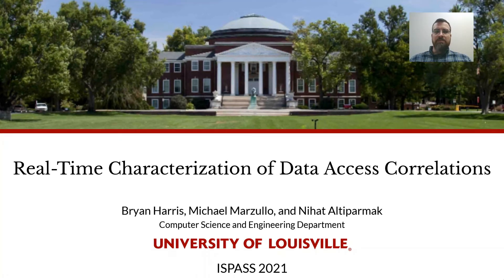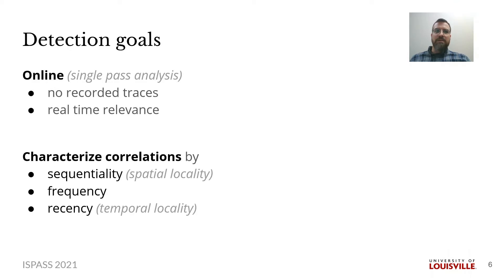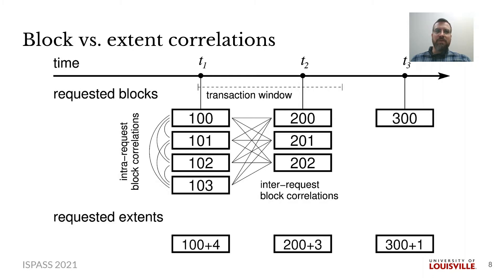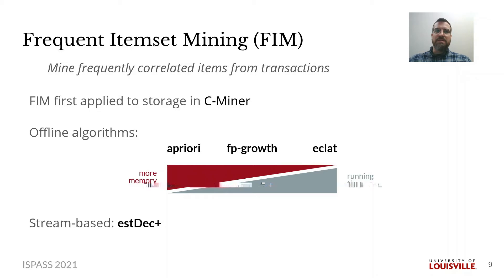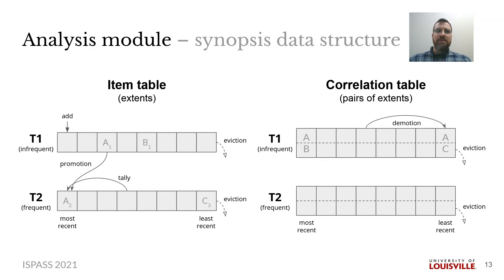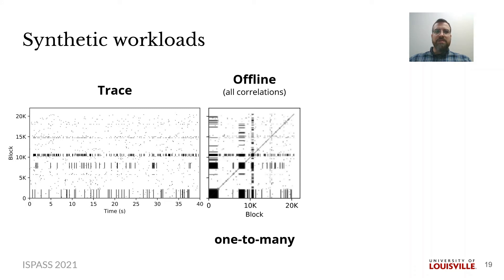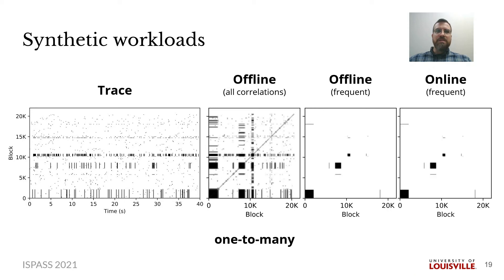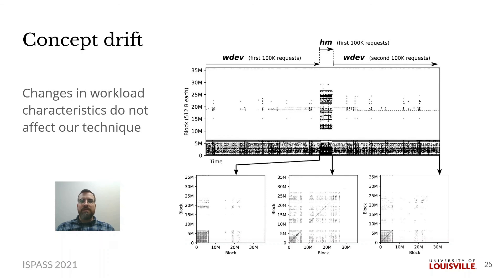Real-Time Characterization of Data Access Correlations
Efficicent and accurate detection of data access correlations can provide various storage system optimizations. However, existing offline detection techniques are costly in terms of computation and memory, and they rely on previously recorded disk I/O traces, thus wasting additional storage space and causing further I/O. Moreover, due to their offline nature, they are inadequate for allowing automatic optimizations. In this paper, we propose a real-time data access characterization framework that eliminates the drawbacks of offline analysis with a slight compromise in accuracy. The proposed framework continuously monitors I/O requests and forms correlations by applying single-pass data analysis techniques and maintaining a synopsis data structure to efficiently characterize access behavior in various dimensions including spatial locality, tempora locality, and frequency. Our evaluation using synthetic and real world storage workloads indicates that the proposed framework can detect over 90% of data access correlations in real-time, using limited memory. The proposed framework is crucial for enabling future self-optimizing storage systems that can automatically react to I/O bottlenecks.